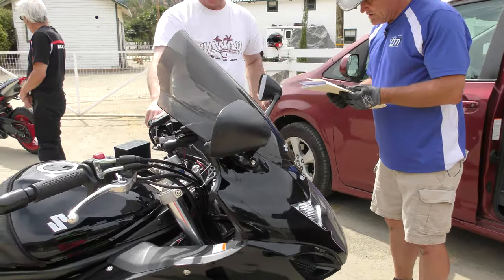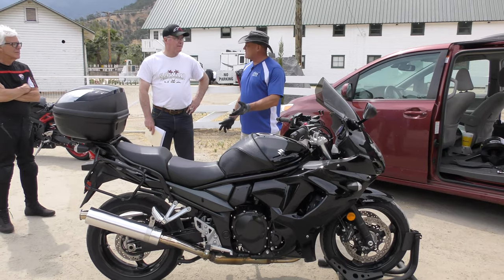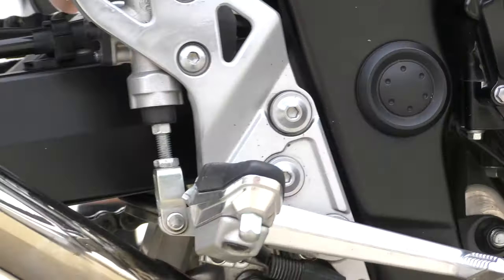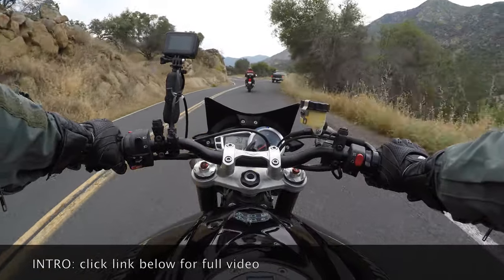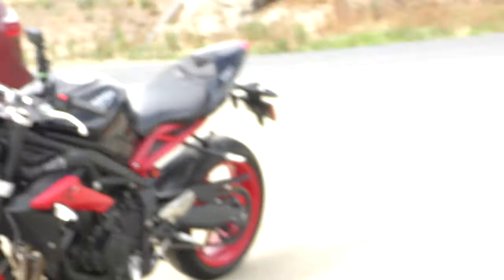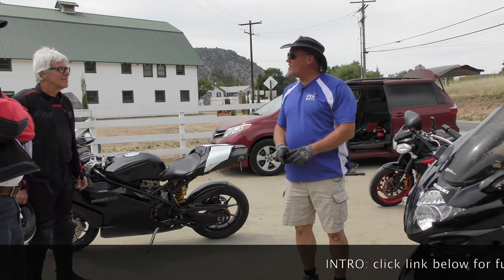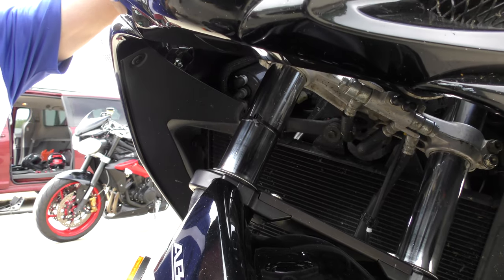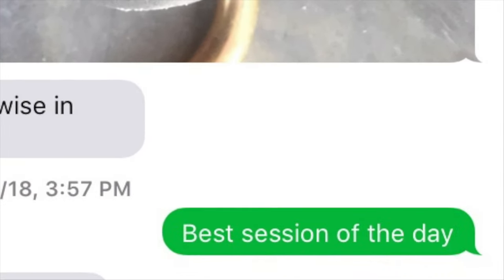INTRO 2 Clicks Out: Suzuki Bandit GSX 1250 FA Suspension Setup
Many core suspension tuning principles are explained in this video of the no muss no fuss, keep it simple stupid, down to earth, and bulletproof Suzuki Bandit 1250.